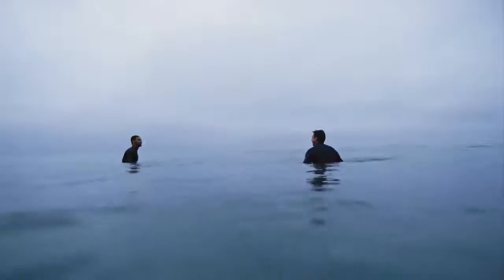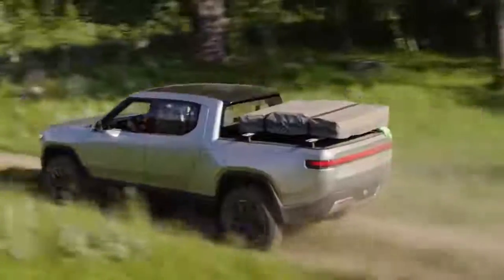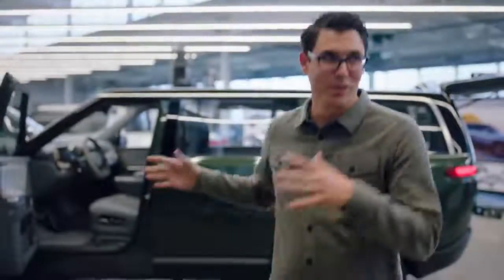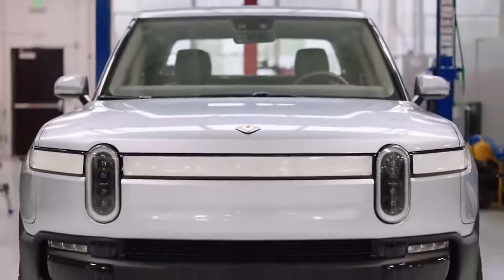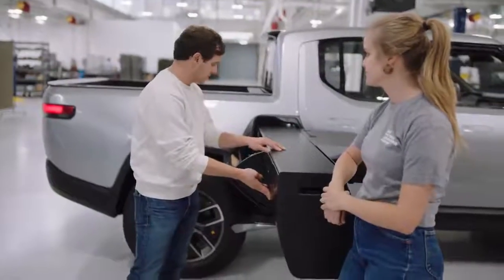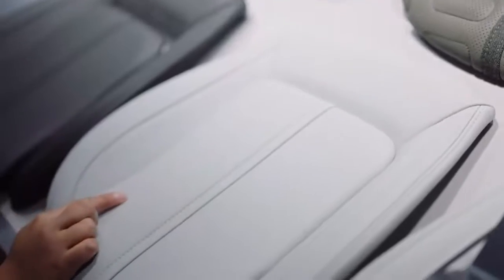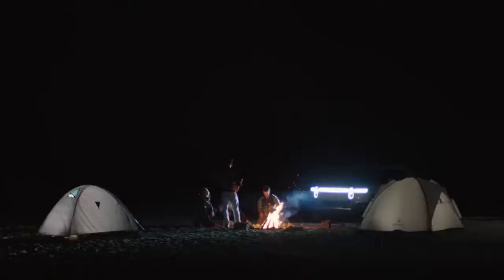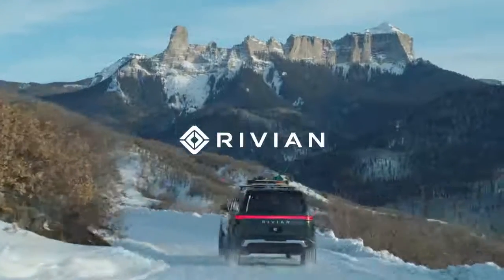01 Episode Two Always Learning Adventurous Forever Rivian